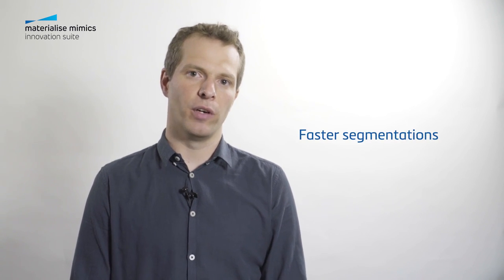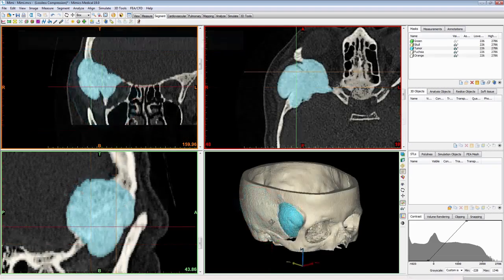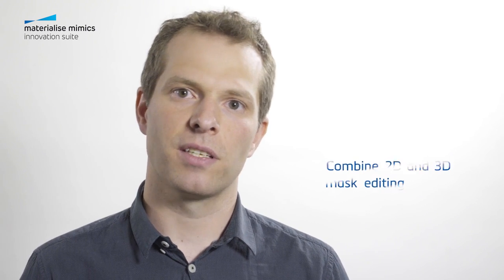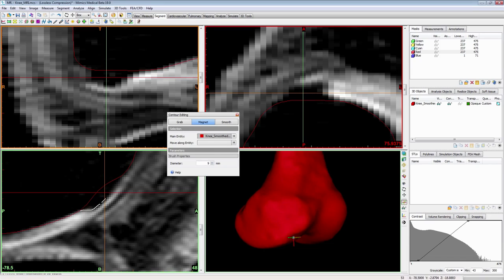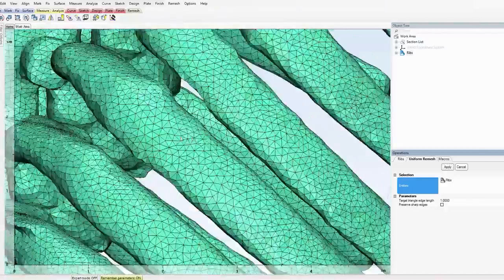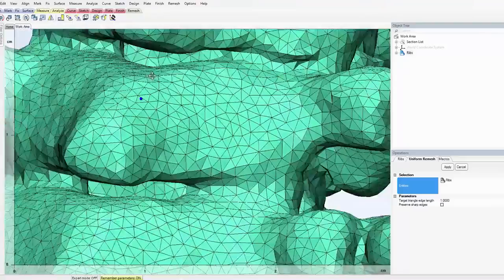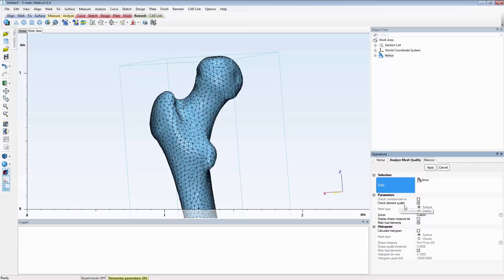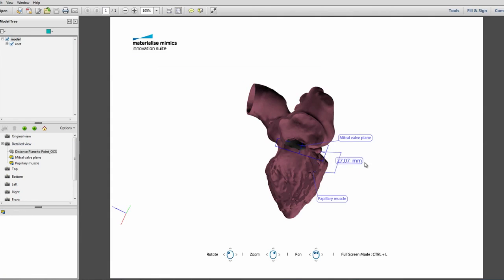Discover Mimics Innovation Suite 19 | Materialise Medical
With the Mimics Innovation Suite 19 you can segment images in a few clicks, prepare your FEA meshes with ease and much more.

Mimics Innovation Suite, is the most complete toolkit for biomedical and anatomical engineering, medical device design, biomechanics and more. Try it now